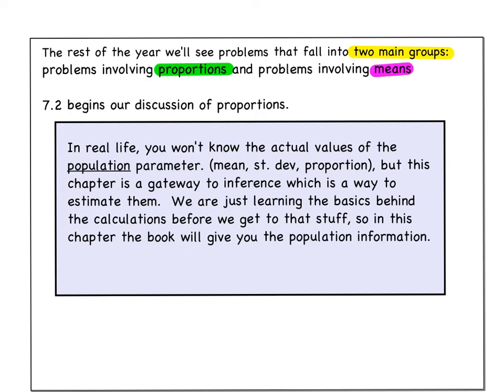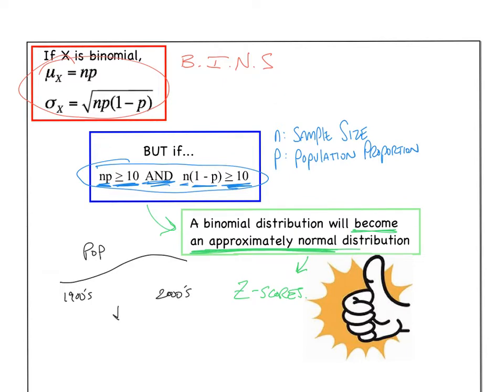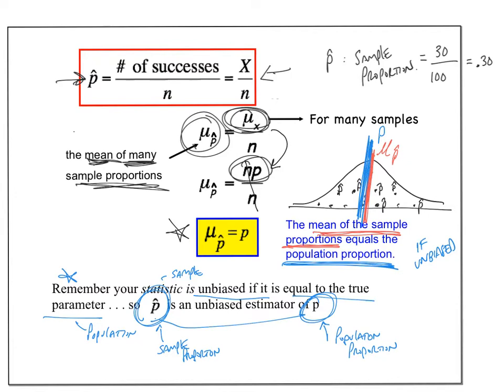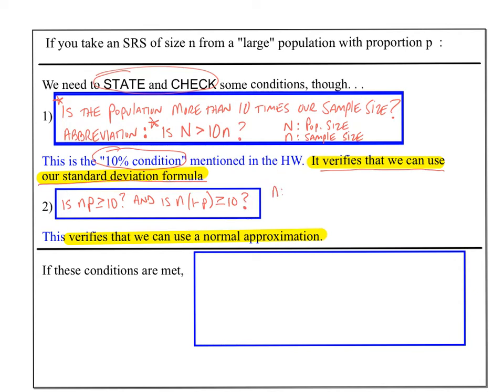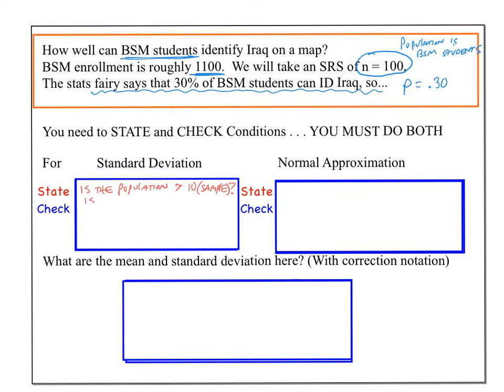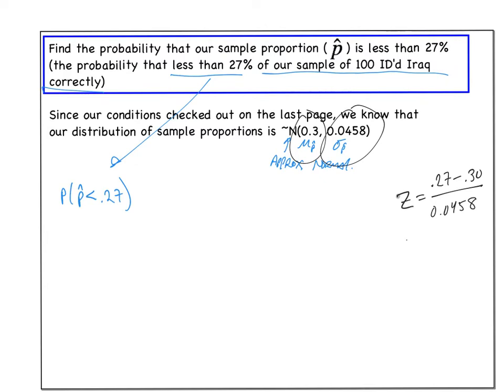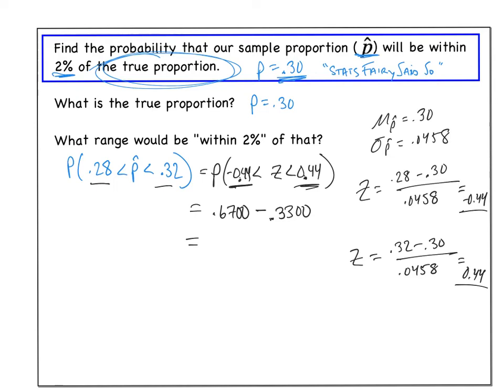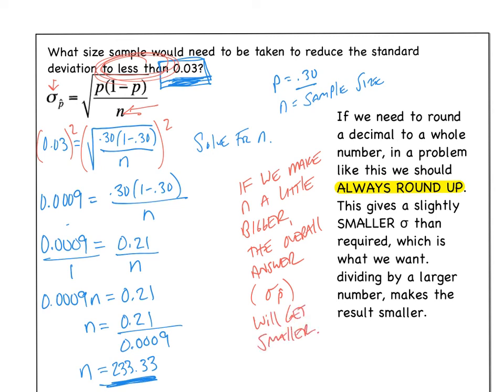AP 7 2 Notes1